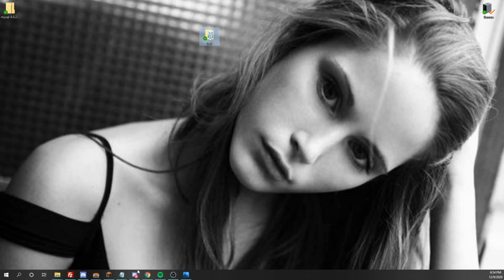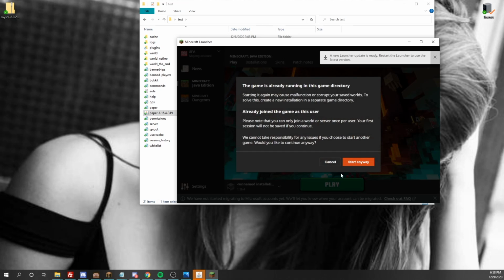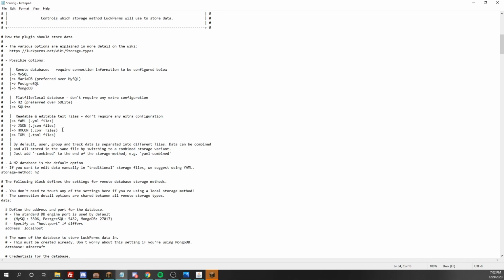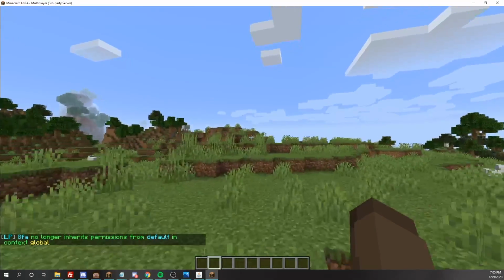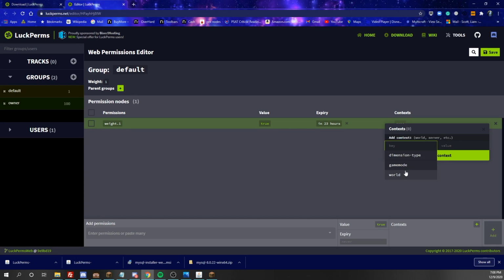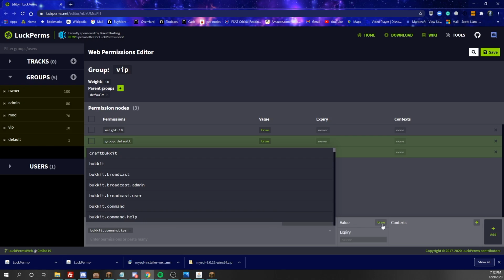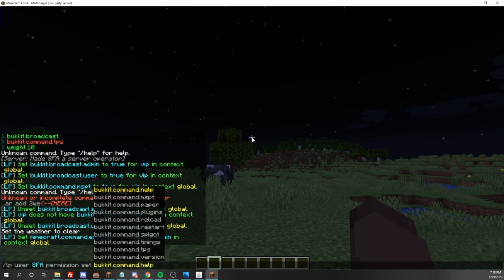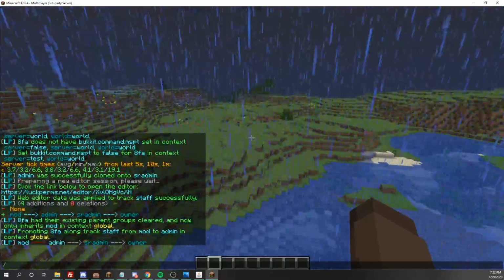How to set up luckperms your Minecraft server! (1.16.4) Ep:2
The second in a series of videos giving you the information on how to Build your own Minecraft Java 1.16.4 server! In this EP. we talk about luckperms!

-- Songs --

🎵 Track Info:

1.
Artist: Home
Title: On the Way Out
2.
Artist: Home
Title: Overflow
3.
Artist: Home
Title: We're Finally Landing
4.
Artist: Home
Title: sleep
6.
Artist: Home
Title: Resonance
7.
Artist: Home
Title: Before the Night